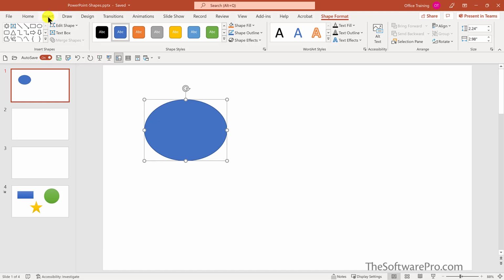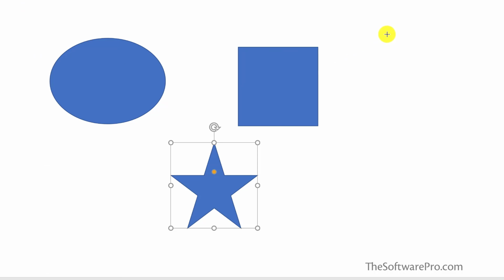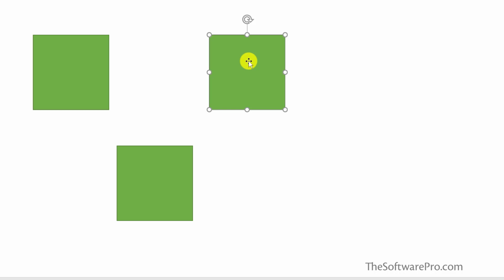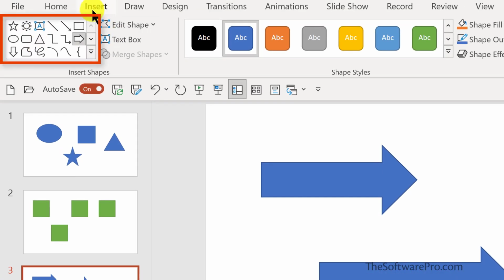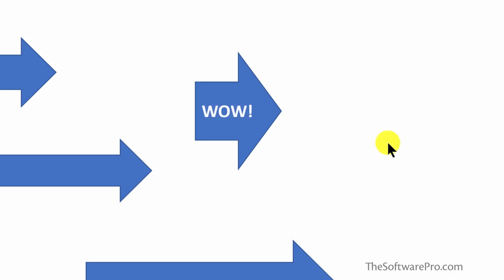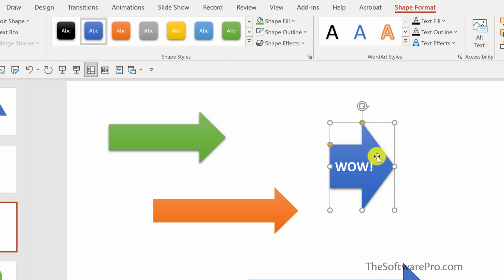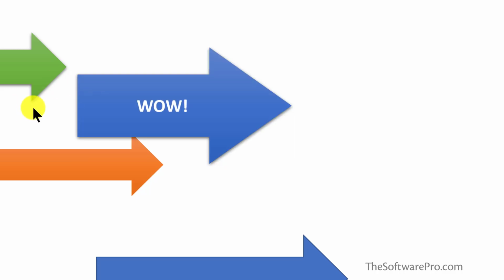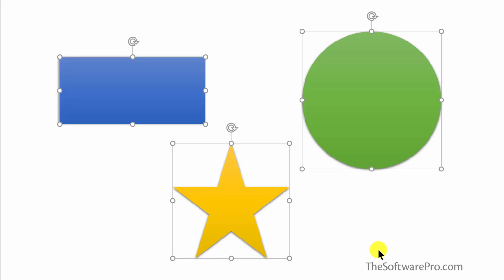Unlocking PowerPoint's Secrets for Perfect Shapes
How can you easily create, copy, format, and edit shapes in Microsoft PowerPoint? What are the time-saving tips for working with PowerPoint shapes?

In this step-by-step PowerPoint training (see chapter links below):
• Find out how to create PowerPoint shapes
• Learn tricks to copy and repeat shapes
• Discover how to add text and apply formatting to PowerPoint shapes
• Find out how to control the proportions of a shape and select multiple objects in a slide

⌚VIDEO CHAPTERS (timestamps):
0:00 Introduction
0:24 Getting Started Creating Shapes in PowerPoint
0:48 Tips for Drawing Perfectly Proportional Shapes
2:06 Tricks for Copying a Shape
3:33 Using Lock Drawing Mode to Create a Shape Multiple Times
4:36 Adding Text to a Shape
4:59 Applying Formatting to a Shape
6:12 Tricks for Controlling the Proportions of a Shape
7:31 Selecting Multiple Objects or Shapes
8:20 Wrap Up / Closing

✅MORE PowerPoint Tips & Tricks:
Discover more Microsoft PowerPoint lessons and download a free PowerPoint keyboard shortcuts handout

📩NEWSLETTER:
How much time are you wasting trying to get the answers you need for your Microsoft applications? Let's change that! For more time-saving tips for PowerPoint and other top software apps, join our free software tips newsletter AND get access to valuable keyboard shortcuts handouts.